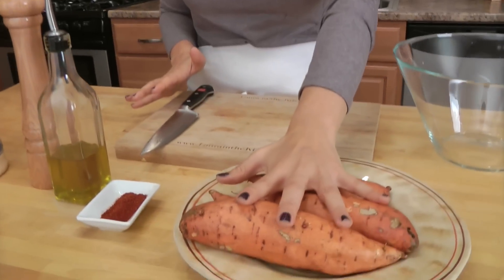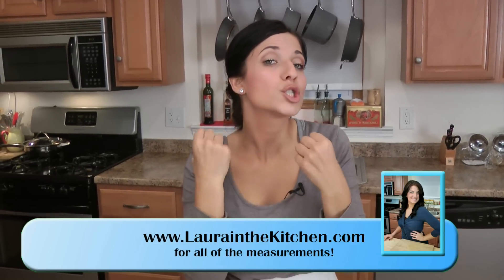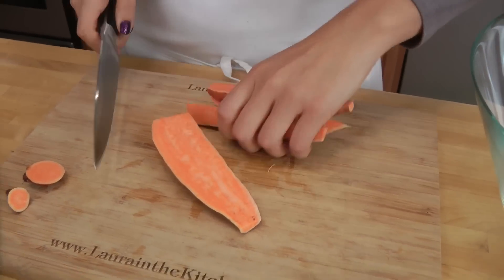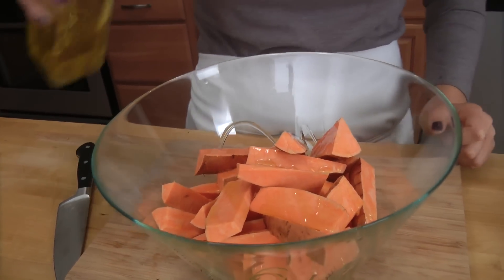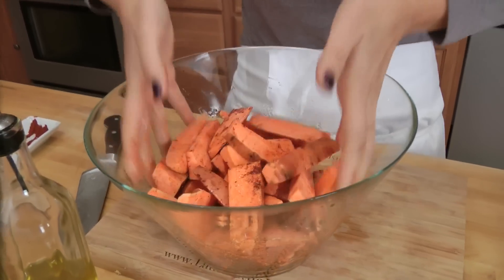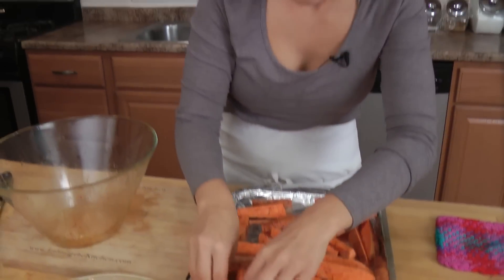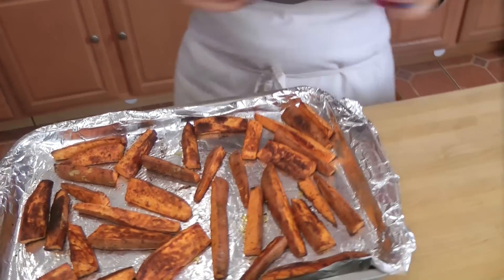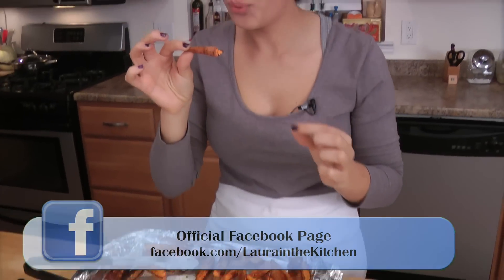Roasted Sweet Potato Fries Recipe - Laura Vitale - Laura in the Kitchen Episode 230